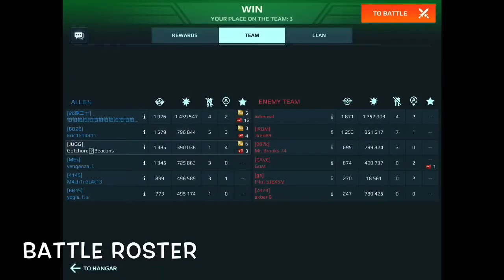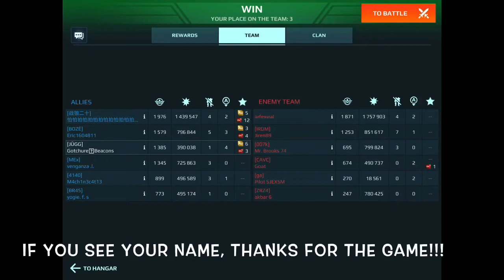War Robots | Keys To Winning - Tactical Tips For Average Builds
War Robots - Domination & Beacon Rush Gameplay - Expert/Master-Champ League - Color Tactical Commentary - Lv6 Bots/Lv9 Weps - Triple Feature

Platform: iOS
Pilot ID#: 5ZGFXT